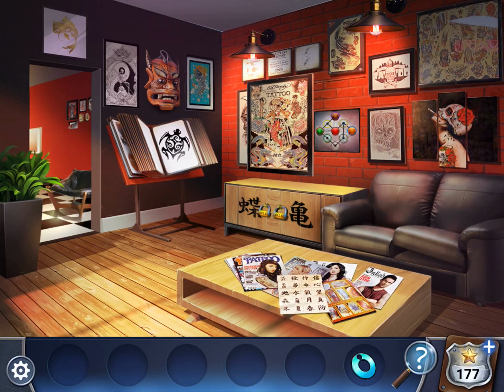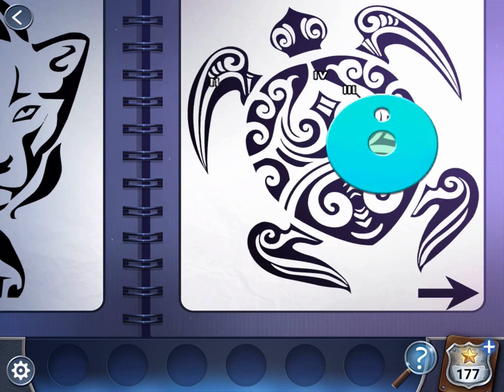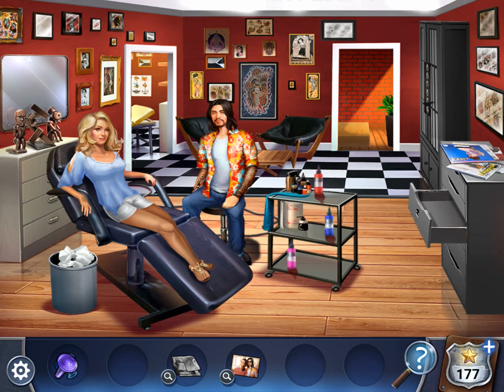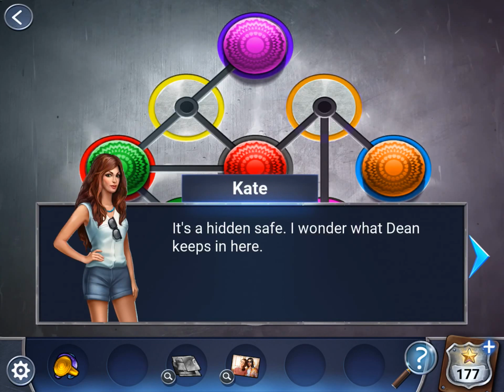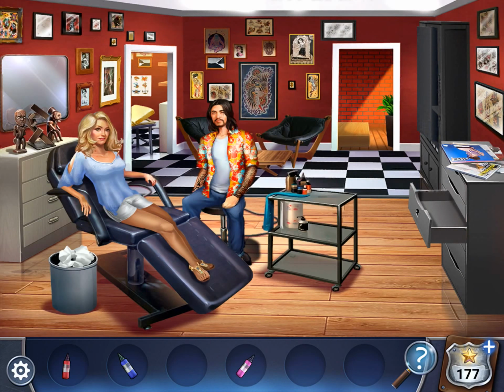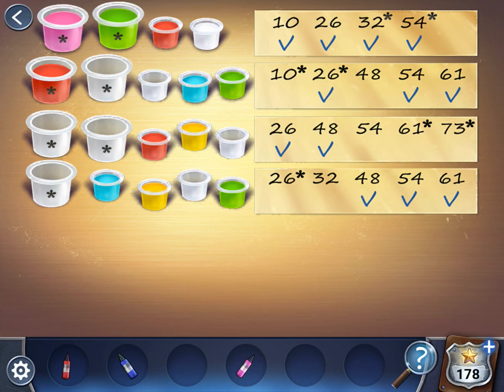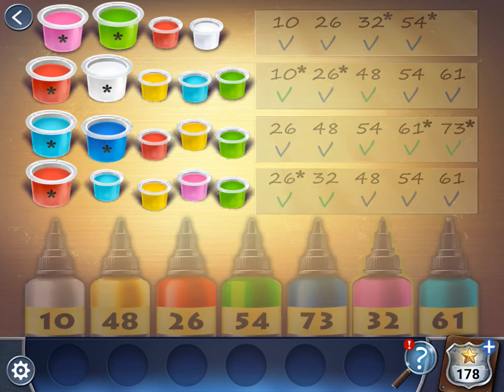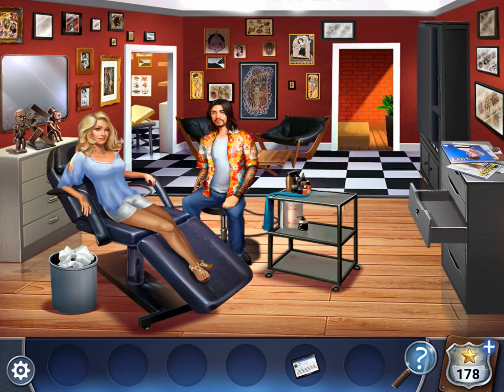Adventure Escape Mysteries - Paradise Mystery: Chapter 4 Walkthrough (by Haiku Games)